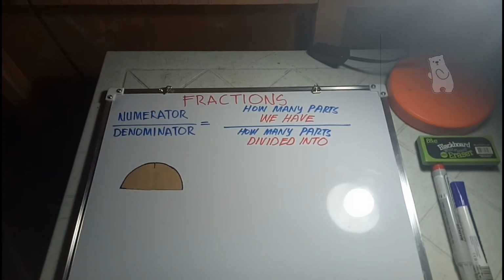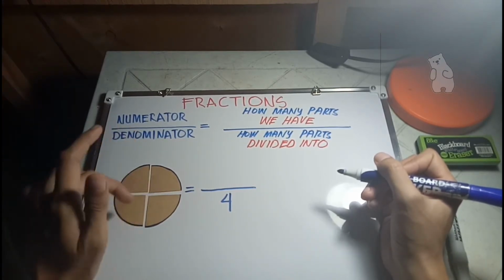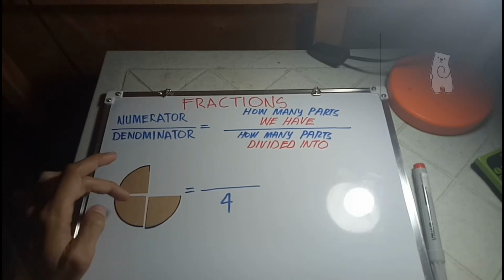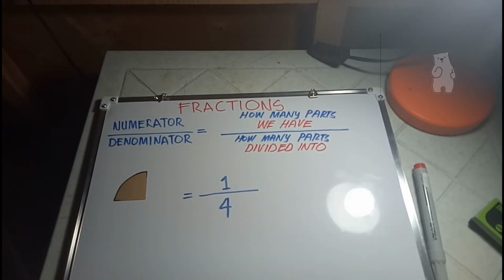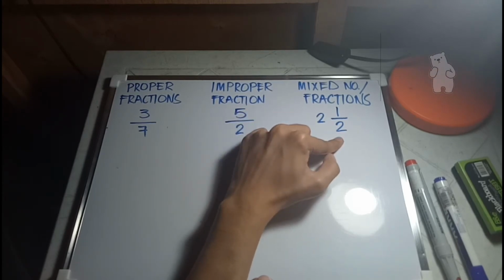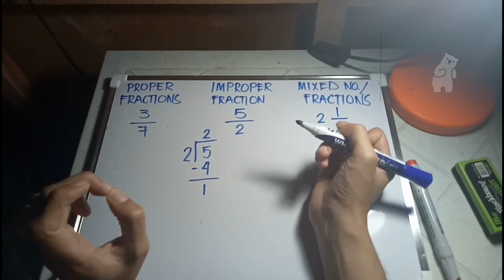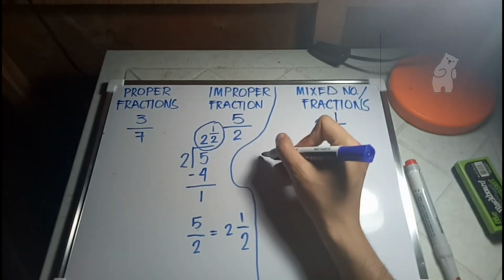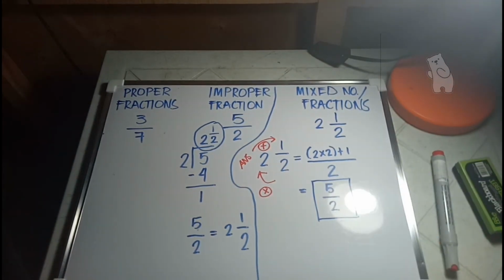Introduction Of Fractions ( Civil Service Exam Tutorials)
Introduction of Fractions. (Civil Service Exam)

Campfire by Scandinavianz Creative Commons — Attribution 3.0 Unported — CC BY 3.0 Free Download / Stream Music promoted by Audio Library 🎵 Track Info: Title: Campfire by Scandinavianz Genre and Mood: Pop + Inspirational ——— 🎧 Available on: Spotify iTunes Deezer YouTube SoundCloud Google Play ——— 😊 Contact the Artist: ——— ✅ About using the music: - You MUST include the full credits in your video description. - You can NOT claim the music as your own. - You can NOT sell the music anywhere. - You can NOT remix the music without the author's consent. - You can NOT use the music without giving any credits in the video description. - You can NOT remove or add parts from/to the credits. - You can NOT use third-party software to download the video/track, always use our download links - You MUST contact the artist if you wish to use the music on any kind of project outside of YouTube. - If you need more information about using music, please get in touch with the artist. ——— 🔴 Official Releases